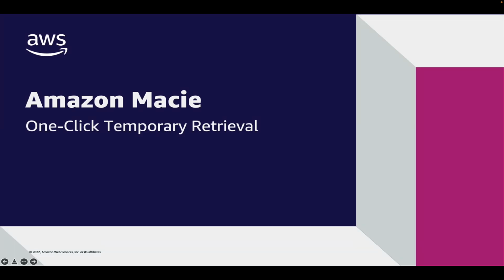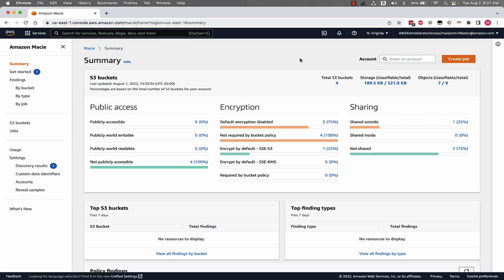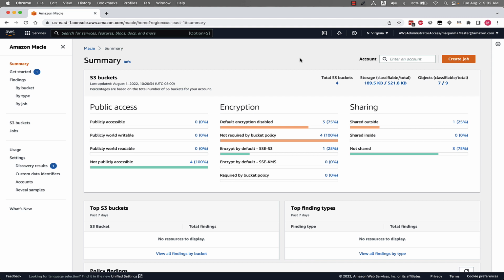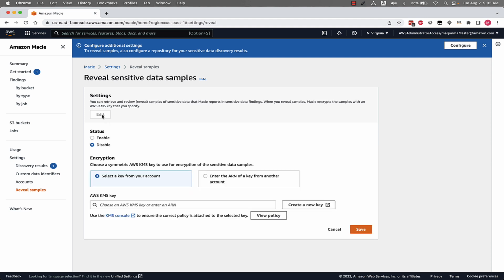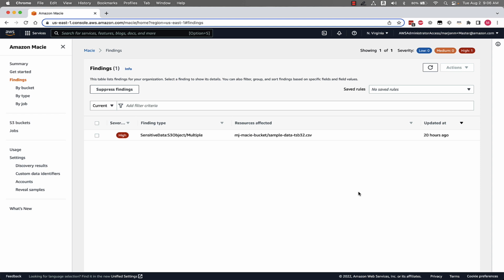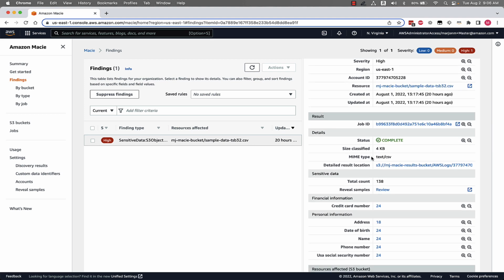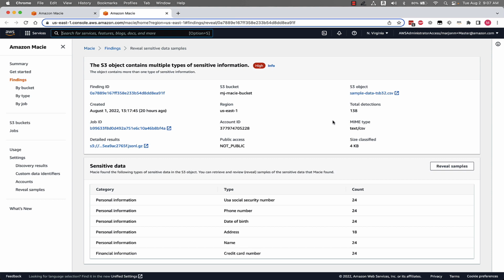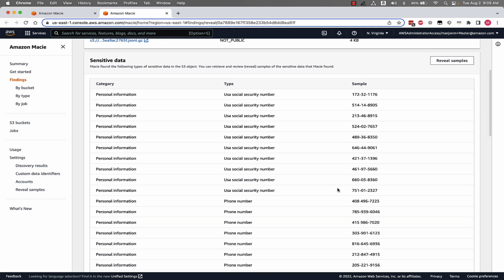Amazon Macie One-Click Temporary Retrieval | Amazon Web Services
In this video we go over a new capability in Amazon Macie that provides you with a one-click, on-demand retrieval option in the Macie console to quickly investigate the data that was identified as sensitive from your Amazon Macie sensitive data discovery jobs.

Interested in self-paced digital training on this service? Visit AWS Skill Builder to take the Getting Started with Amazon Macie course